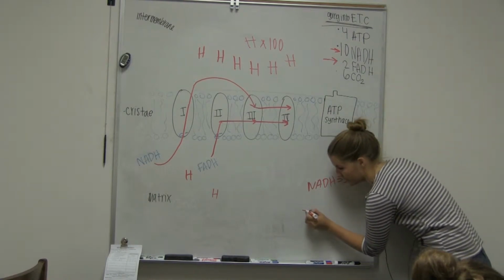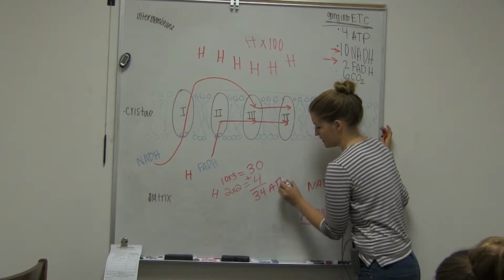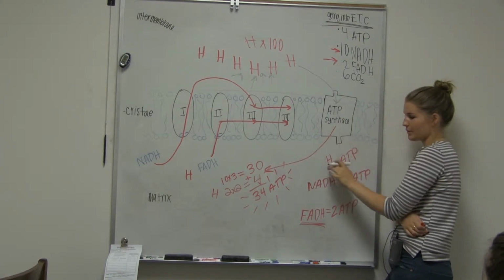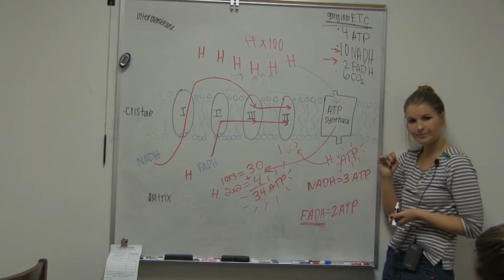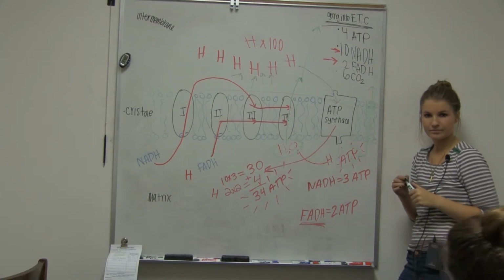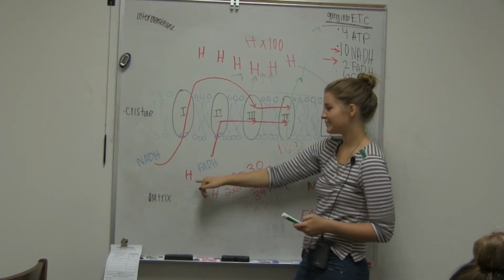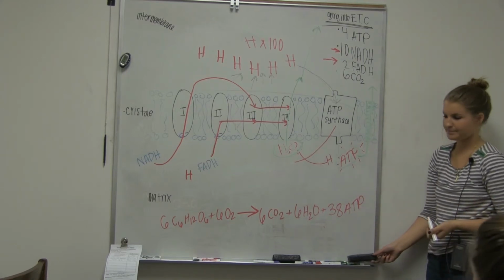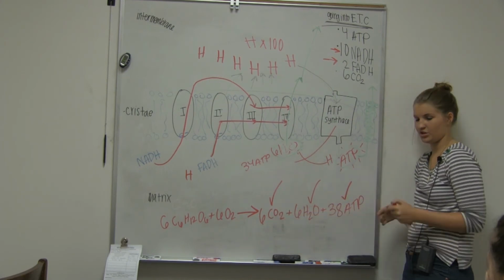Electron Transport Chain Part 2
This Human Anatomy and Physiology video is an explanation of the flow of electrons through the chain.